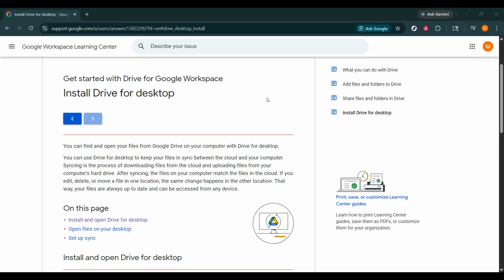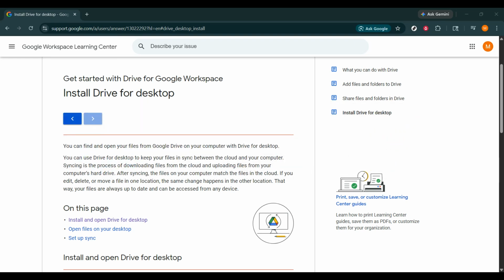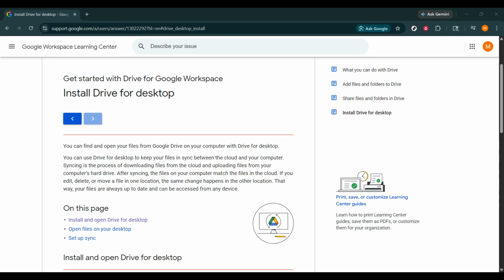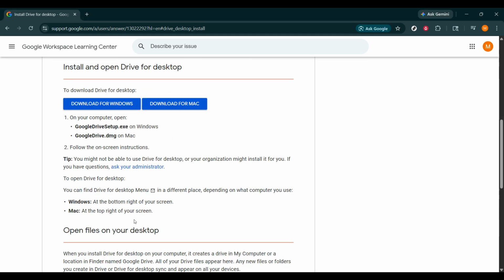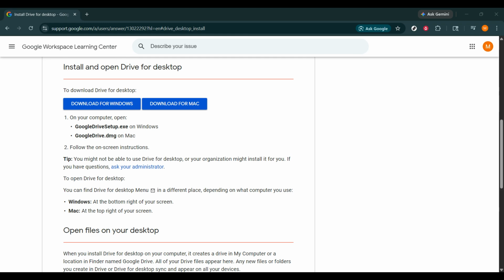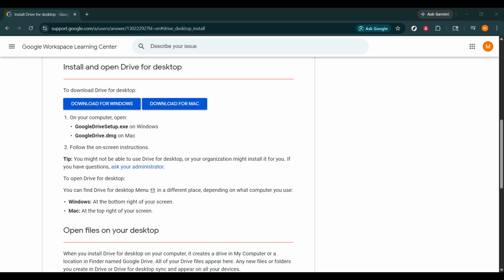How To Download Google Drive Beta On Windows 11 ARM (Easy Guide)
Learn how to download Google Drive on Windows 11 ARM the correct way using the official installer. This guide explains why the beta is no longer needed and shows you how to install the stable ARM version safely.

🕚Timestamps:
0:00 Intro
0:33 Important update about the beta
1:06 Open the official Google Drive download page
1:28 Download Drive for desktop
1:47 Run the installer and allow permissions
2:10 Install, launch, and sign in
2:37 Requirements and final notes

✍️What You'll Learn In This Video:
• How To Download Google Drive On Windows 11 ARM
• Why The Google Drive Beta Is No Longer Needed
• How To Use The Official Google Drive Installer
• How To Install Drive For Desktop Safely On ARM
• How To Sign In And Set Up Google Drive On Windows
• What Requirements You Need For Google Drive On ARM

💡Pro Tips:
• Always use the official Google Drive download page to avoid unsafe files.
• If Windows asks for permission, click Yes to continue the installation.
• The stable ARM version is the recommended option, not the old beta.
• Check your sync settings before finishing setup so your files behave the way you want.
• If Drive does not open correctly, make sure your system is fully updated.